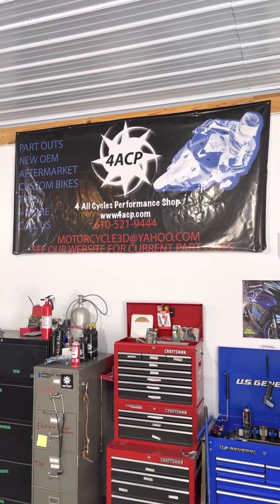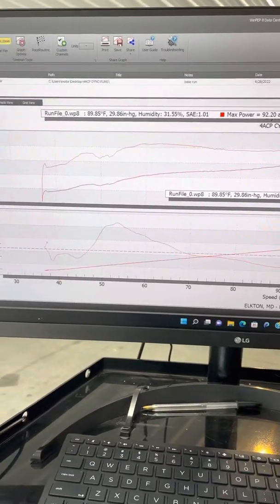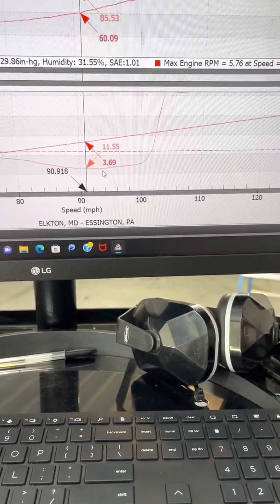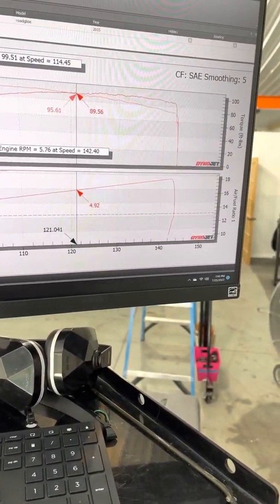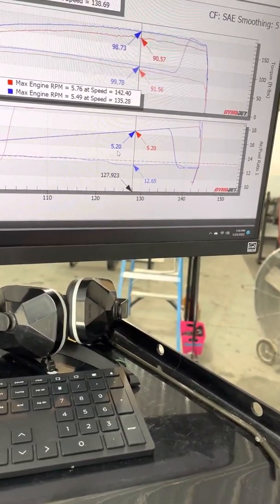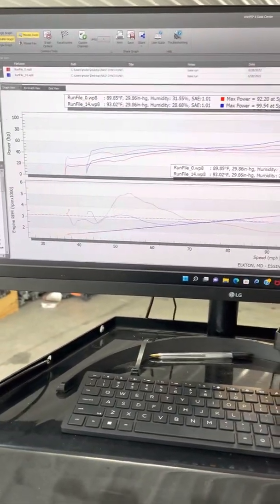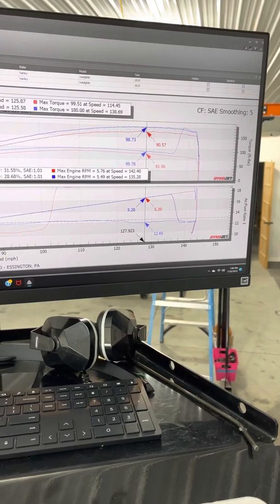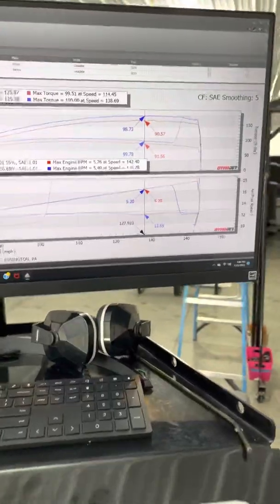Warning Bikers must watch! Auto tune fuelpak 3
A common misconception for plug and play or piggyback fuel controllers on motorcycles is that they give you an accurate tune. This is far from true have a look at our Dyno chart from a Harley Davidson with a fuel pack 3. The air fuel was super lean and dangerous for the engine.

Downloading a fuel pack 3, power commander, bazzaz, Screamin eagle, or mail in ECU Flash does not do the job. Your bike is unique based on mileage,wear and tear, performance mods, fuel, elevation, humidity, temperature, and etc. Which requires your bike to have its own tune on a Dyno or with a reputable Wide Band data recorder.

If you need dyno service, in the ELKTON MARYLAND AREA.